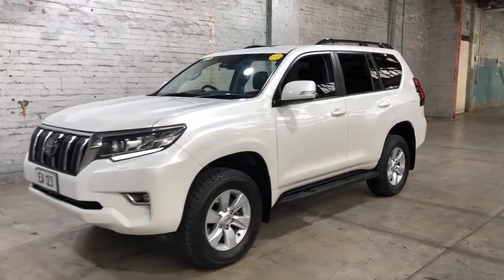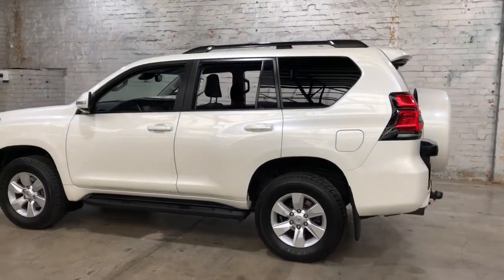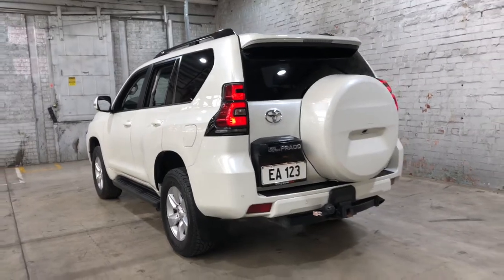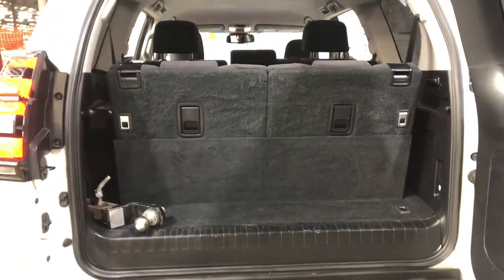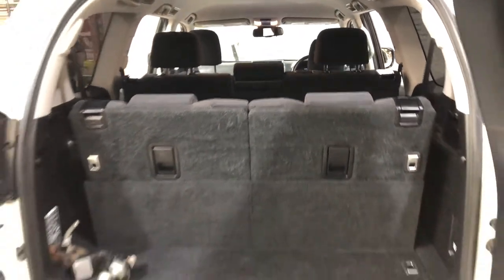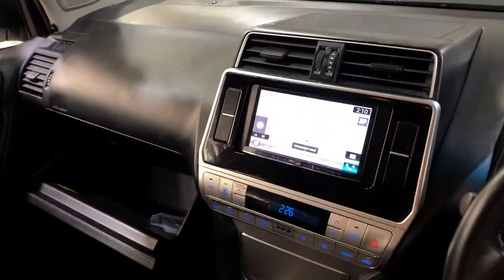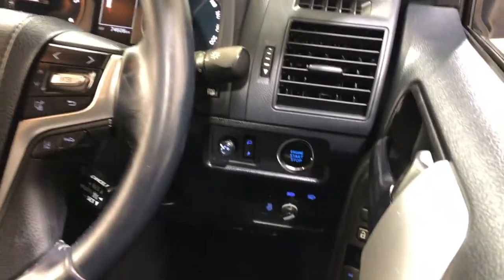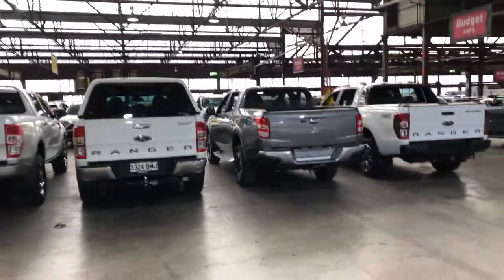2018 Toyota Landcruiser Prado GDJ150R GXL White 6 Speed Sports Automatic Wagon # M106